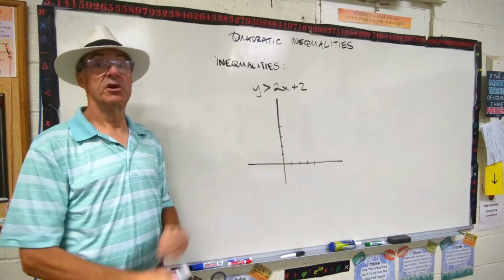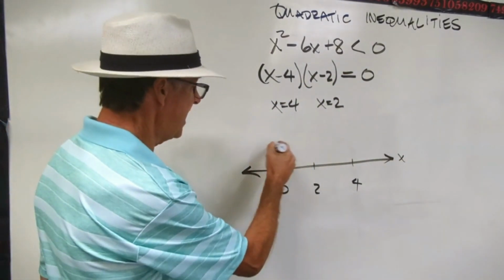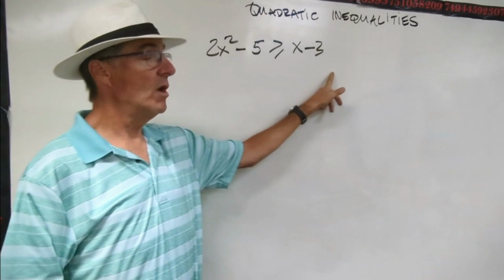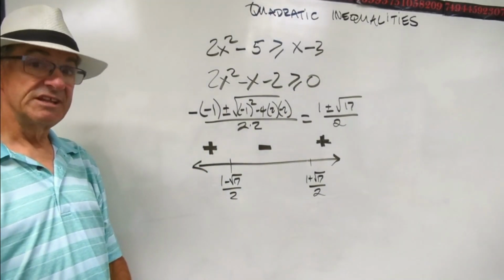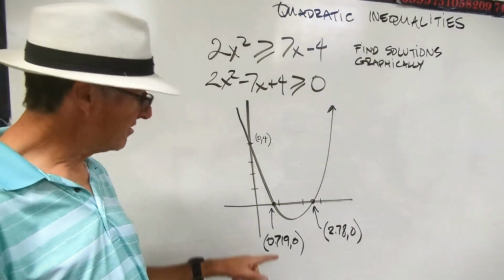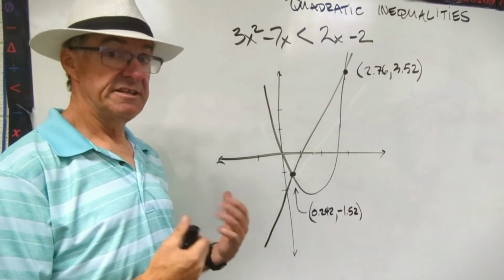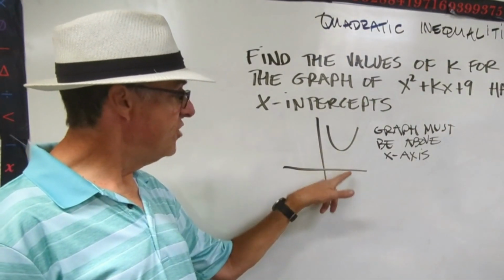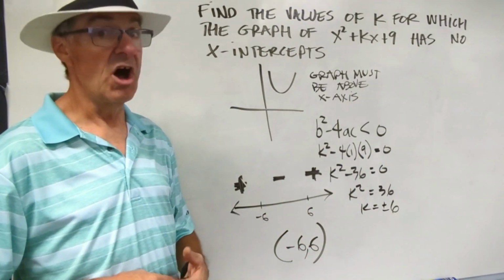Quadratic Inequalities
Explains how to analyze quadratic inequalities and determine the range of solutions, both with algebra and graphically.

This lesson is prepared in part based on material and examples provided in the following textbook: Mathematics: Analysis and Approaches SL. © Oxford University Press; 2019. ISBN 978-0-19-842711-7